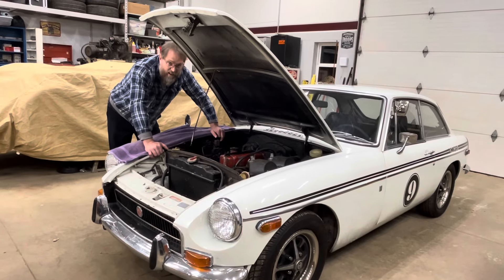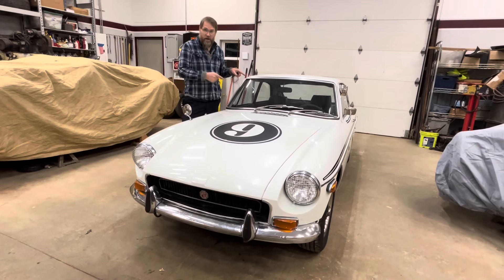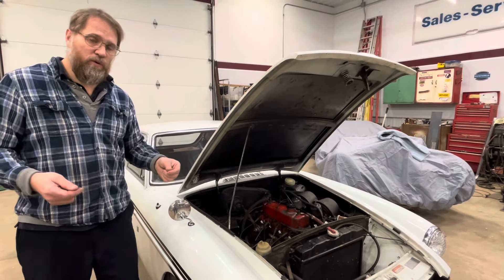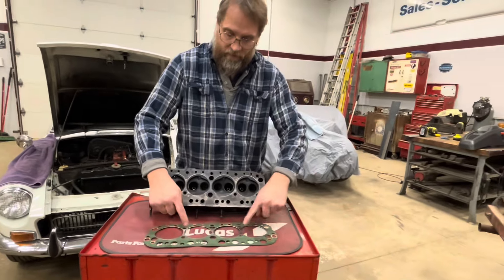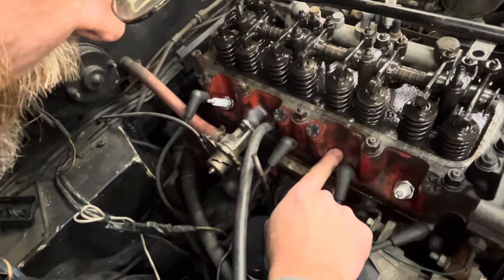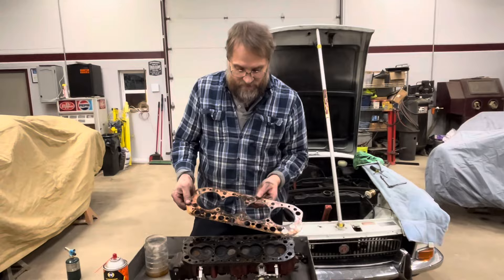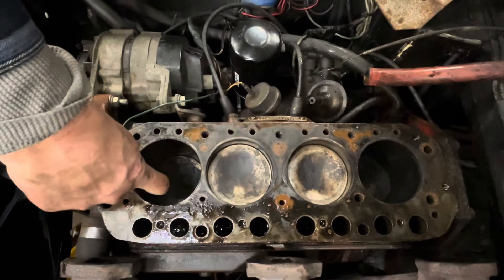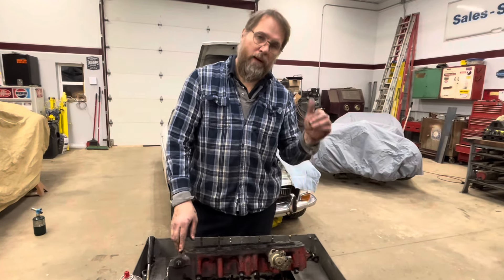Looking at MGB exhaust work turns into a head job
Today we had a 1970 MGBGT arrive at the shop to look over the exhaust system.  But when he started it up to pull into the shop, it was obvious that there was a more concerning issue with the engine that just might need to be addressed before we even get to his exhaust.  After a quick compression test looked worse than originally expected, the owner opted to start with the engine issue first. After removing the head we discovered the root cause of the issue and that this one will need to be sent to the machine shop for some work before we button it back up and move on to the original concerns with the exhaust system.